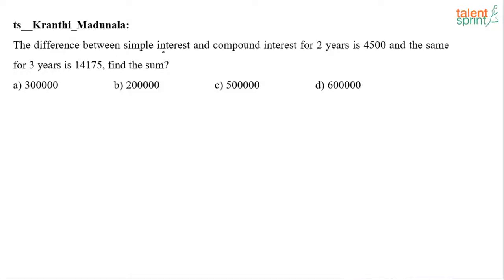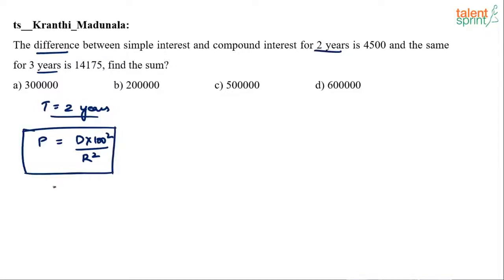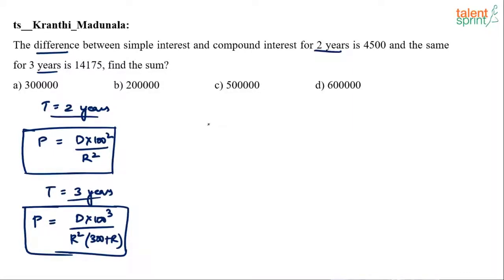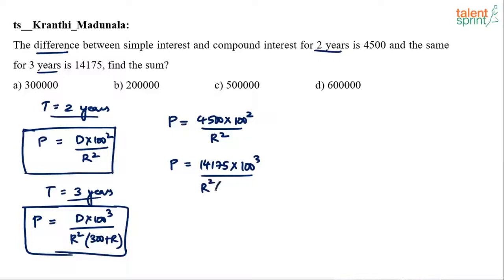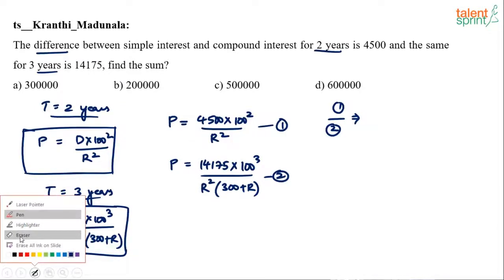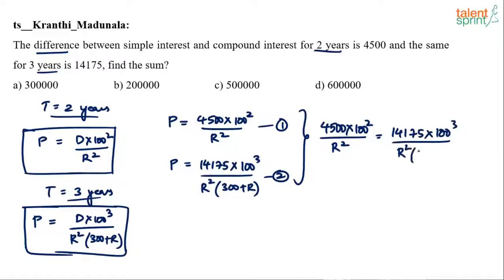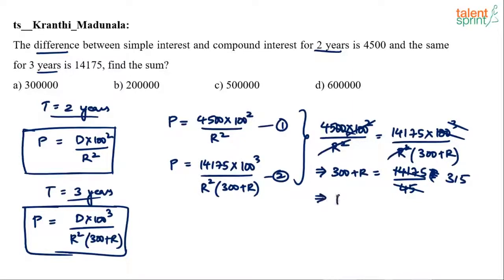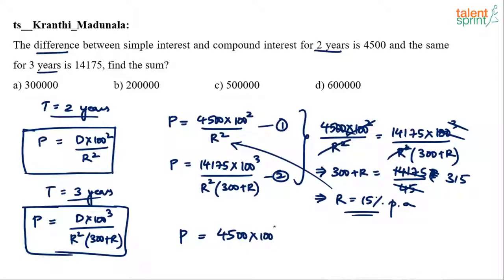SI and CI Shortcut Solutions| Simple Interest & Compound Interest|Additional Example 27|TalentSprint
Watch this video to know and learn about the tips and tricks, shortcuts, hacks to solve simple interest and compound interest problems. The best short tricks for SI and CI problems are explained here with appropriate SI and CI examples. These easy methods will clear your doubts on how to solve SI and CI problems. These explained SI and CI tricks and examples will make you understand the concept and basics required for a competitive exams point of view. In this video, you will get an idea of how to prepare for the banking exams as well.

Q. The difference between simple interest and compound interest for 2 years is 4500 and the same for 3 years is 14175, find the sum?

TalentSprint’s Aptitude Prep provides access to the best-in class videos that is helpful to boost your chances of getting success in bank, SSC and various Govt. exams like IBPS, SBI, RBI, SSC CGL, SSC CHSL, SSC CPO, Railways, Insurance, Campus Recruitment and other Govt. exams. TalentSprint's video and LIVE program helps the aspirants to prepare for Bank, SSC and Govt. exams from the comfort of their home. Learn from expert LIVE classes and videos along with practice on latest pattern of questions asked in real exams.